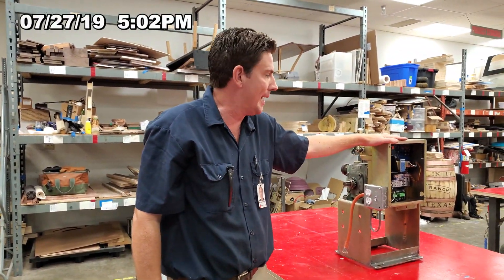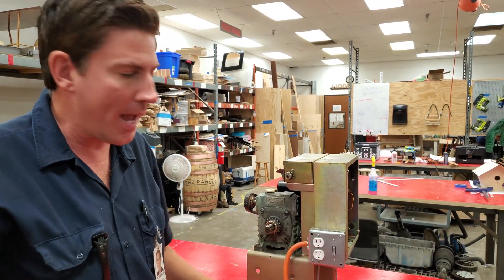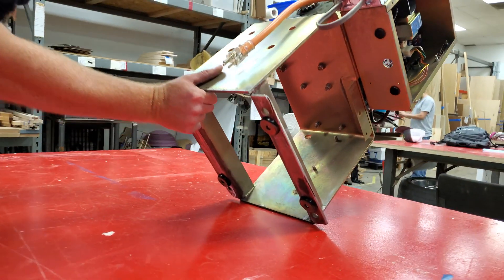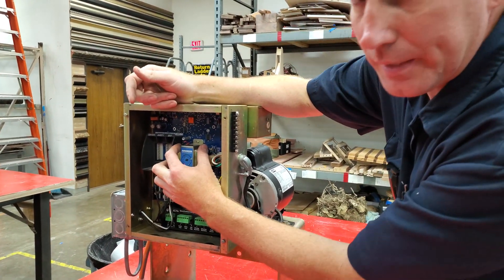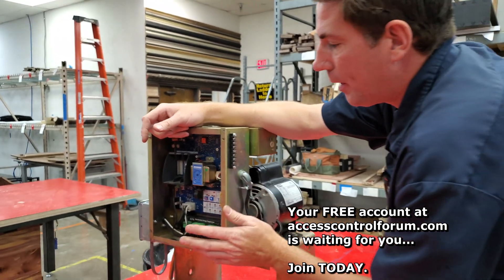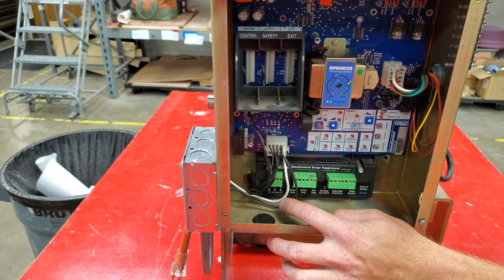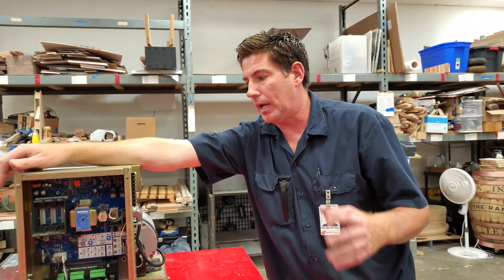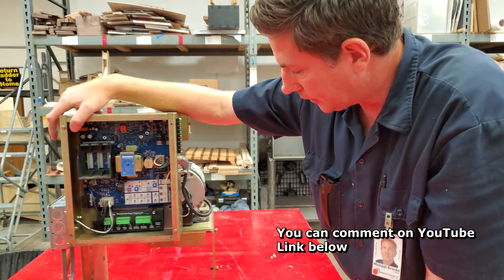The Patient - Elite SL3000 Student Device Under Test Rig - AC Slide Gate Opener - Ready to be Broken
- The Patient 1

Stats:

Elite SL3000 Slide Gate Opener
Omniboard
1/2HP
Surge Protector
Chain Drive

Ready to be Broken...

DO YOU THINK WE MISSED SOMETHING?